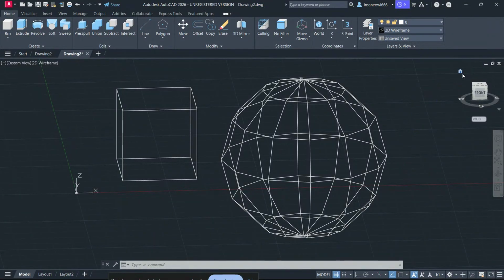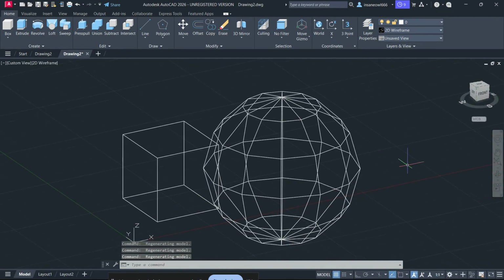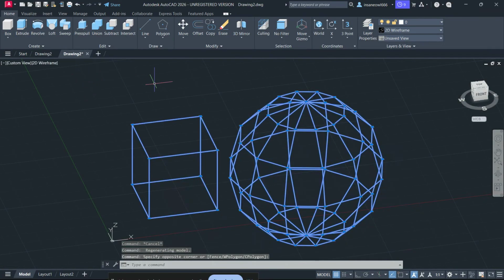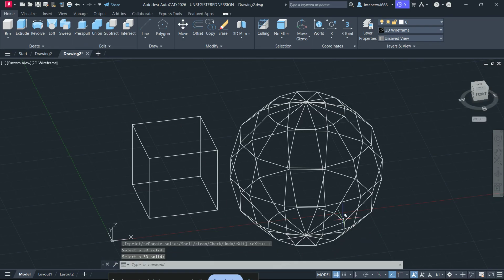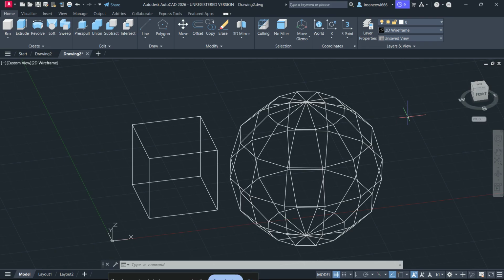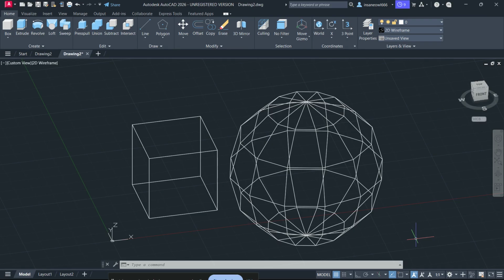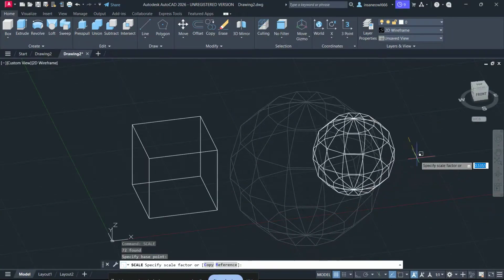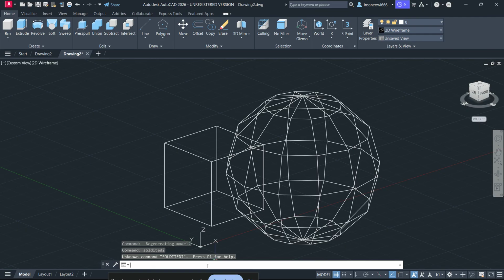Autocad Error Code 18030 (2026 Easy Guide)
Learn how to fix AutoCAD error code 18030 with simple step-by-step modeling and Boolean troubleshooting.
This guide covers micro-moving objects, cleaning solids, checking validity, simplifying geometry, and scaling tricks.

Timestamps
0:00 Intro and what error 18030 means
0:34 Why the Boolean operation fails
1:08 Micro-move fix for overlapping faces
1:33 Clean the body with SOLIDEDIT
1:57 Check the solid with SOLIDCHECK
2:20 Simplify complex geometry before Boolean operations
2:47 Combine objects one by one
3:12 Scale the model to bypass tolerance issues
3:38 Recap and final tips